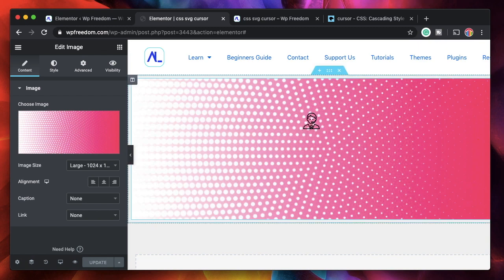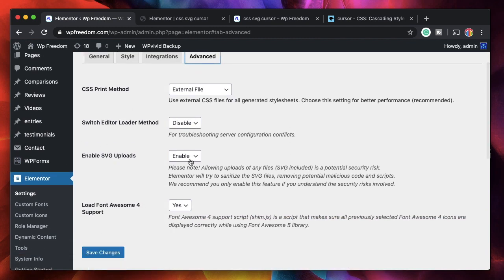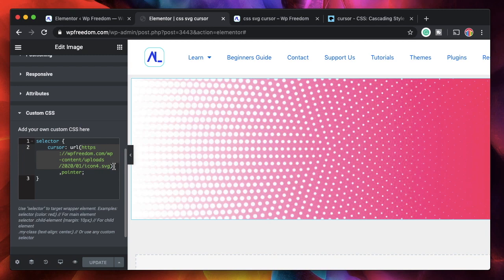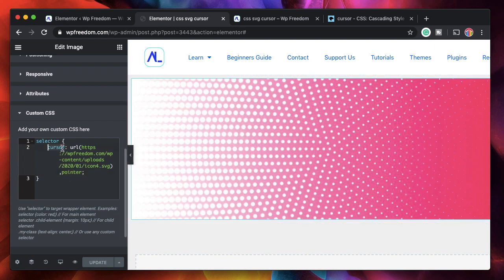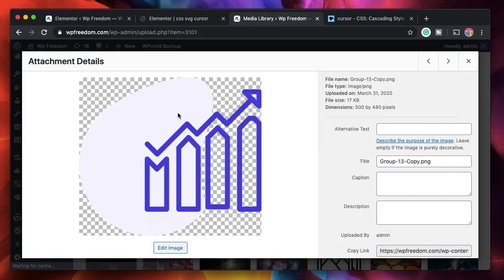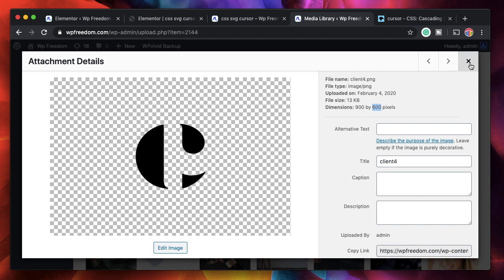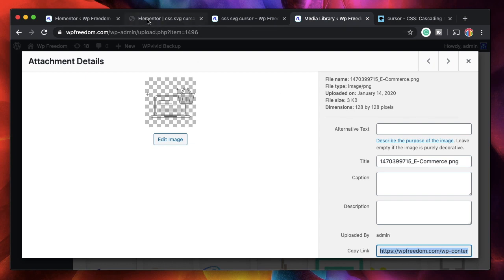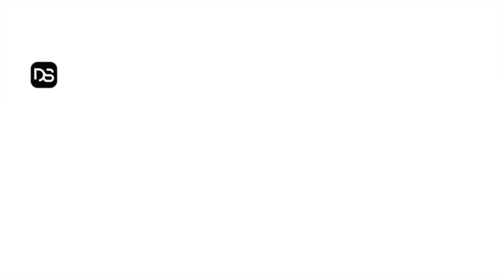Elementor custom cursor using WordPress SVG icons & CSS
In this video learn how WordPress SVG icons or images uploaded from within elementor interface can be CSS custom cursors when you hover over any section/column/widget.

CSS shown in the video:

selector {
    cursor: url(path1),url(path2),pointer;
/*code ends above*/